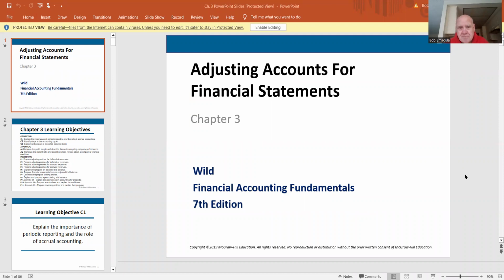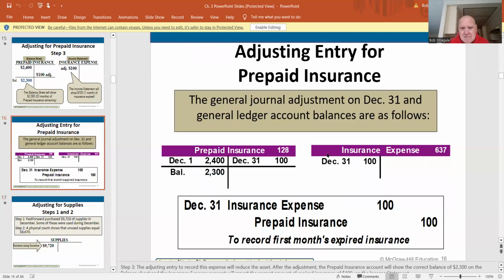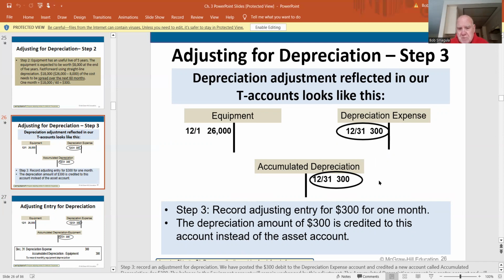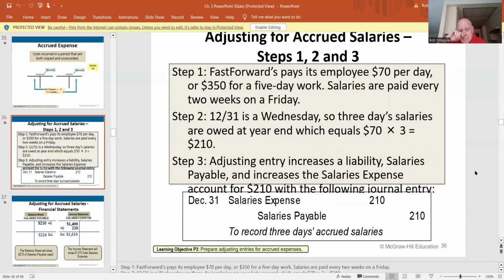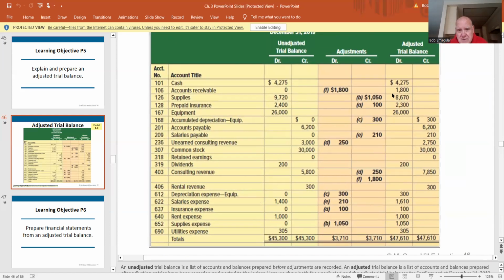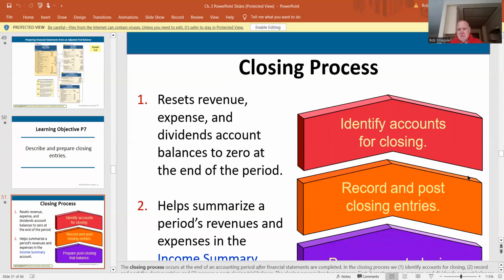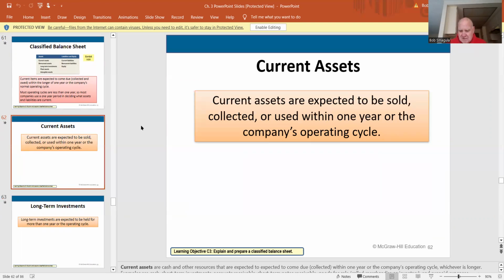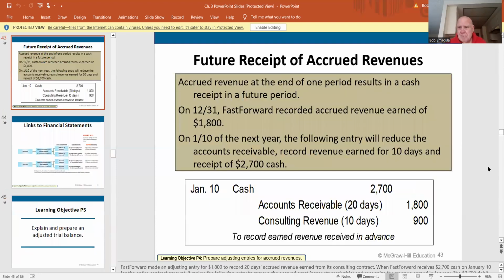Chapter 3 ACC230 #